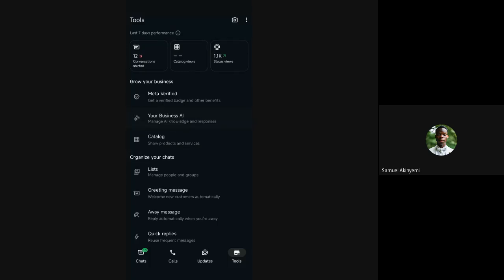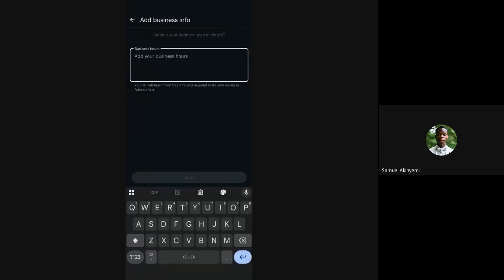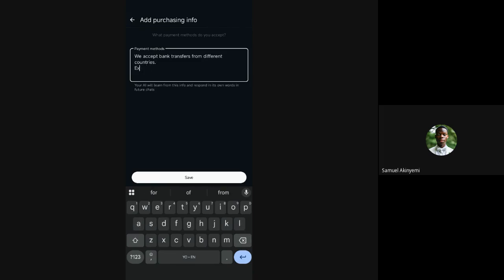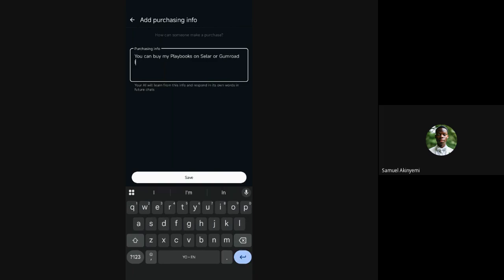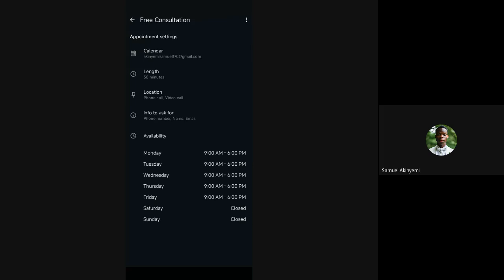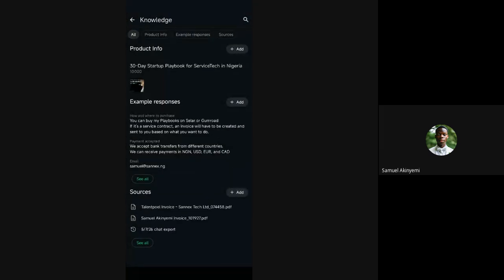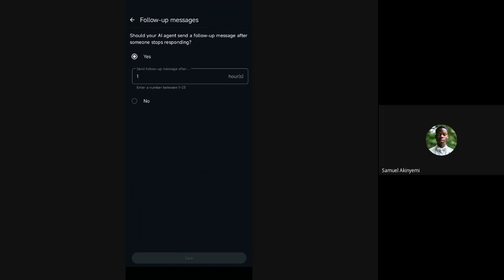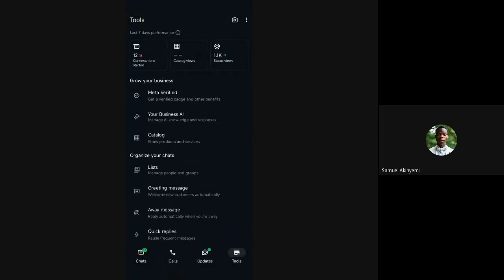How to Setup WhatsApp Business AI in Simple Steps (2026)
WhatsApp Business AI has finally expanded to Nigeria! Stop manually answering "Is this available?" questions. In this complete tutorial, we show Nigerian SME owners and entrepreneurs exactly how to activate and train the new Meta AI assistant within the WhatsApp Business app.

We walk through the real-world example shown in the thumbnail (Lucky Shrub) to show how the AI handles complex sales queries, shares pricing, and integrates with your Facebook Ads and website.

What you will learn:
- Why WhatsApp AI is a game-changer for Nigeria.
- How to activate the Business AI feature.
- Creating your "Knowledge Base" (the succulent shop example).
- Live chat demo (English/Nigerian context).
- Connecting AI to Click-to-WhatsApp Ads.

🚀 Want to scale your business beyond just WhatsApp?
Get the 30-Day ServiceTech Playbook—a high-speed, street-smart combat manual for building a revenue-generating app from scratch in Nigeria, even without funding or coding skills. Master the exact blueprint I used to bypass CAC roadblocks, navigate new NRS tax compliance, slash Paystack fees, and secure $1,000–$5,000 in free cloud credits while dominating local growth

Don't let your business sleep. Learn how to automate your sales 24/7.